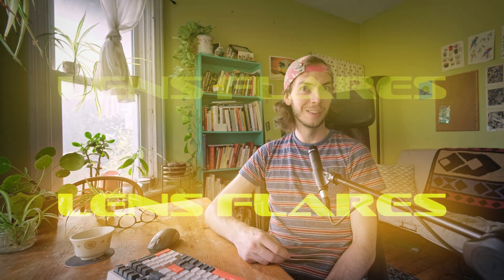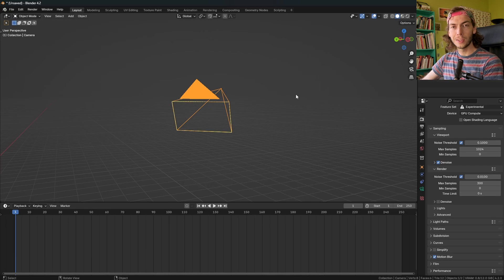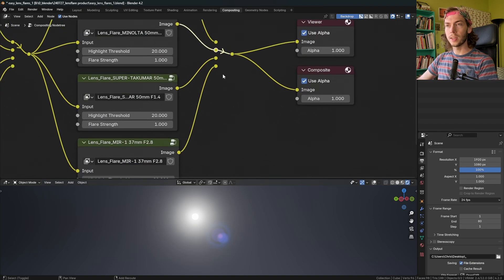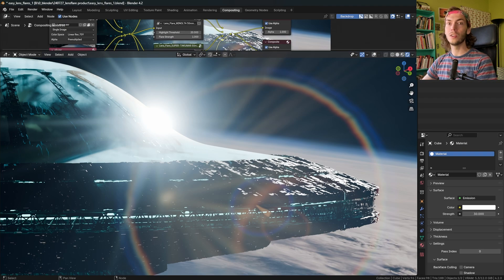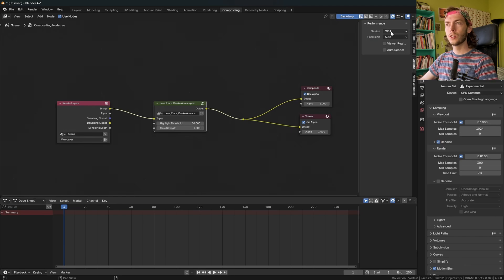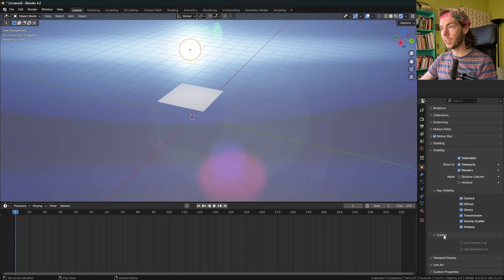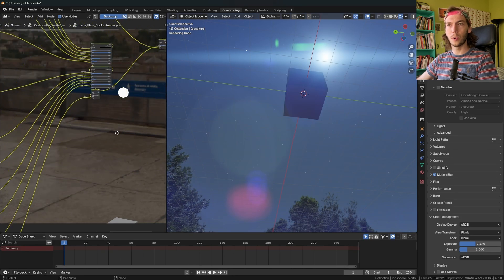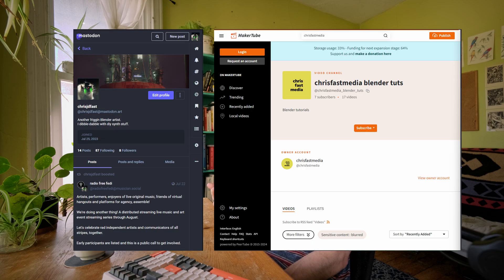FREE Lens Flares for Blender Compositor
Chapters:
0:00 Intro
0:30 What are Lens Flares and Why Are They Important?
2:10 Easy Lens Flares!
2:34 Overview
3:51 Controls
4:53 Installation
7:25 Best Practices
10:21 Limitations
11:20 Outro